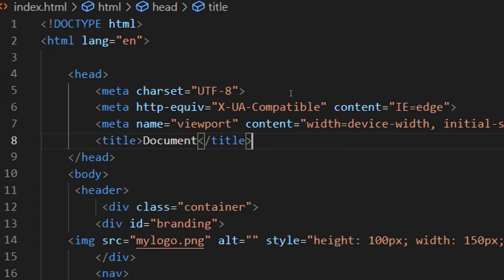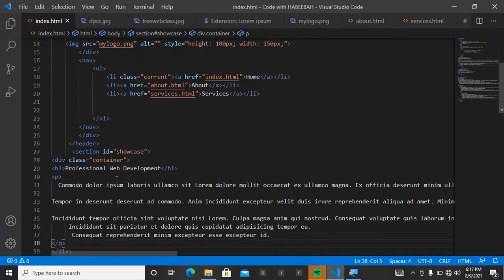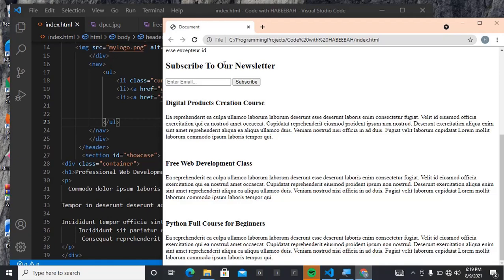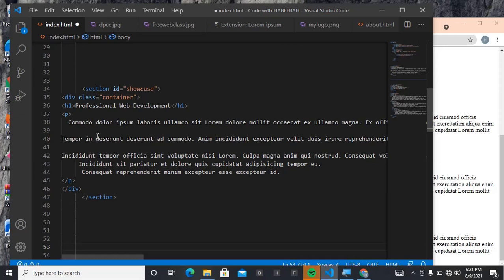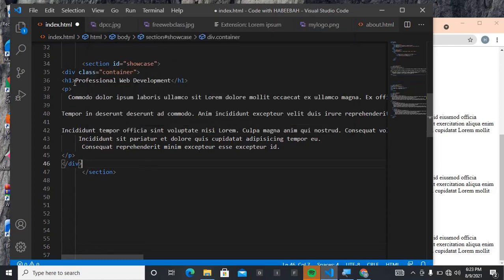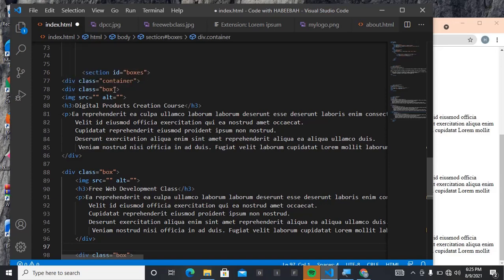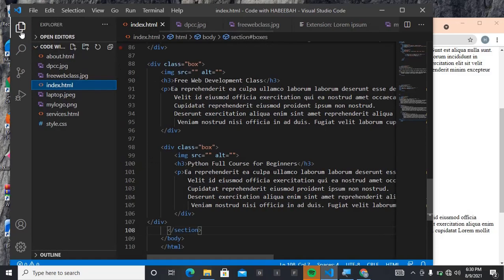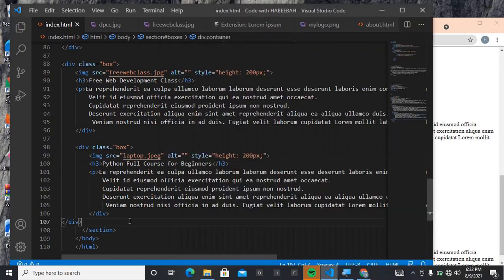HTML and CSS Website Video 4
This is video 4 on how to create a 3-page website using just HTML and CSS. Check previous and concluding videos to understand better.